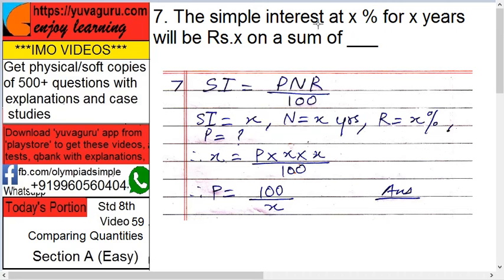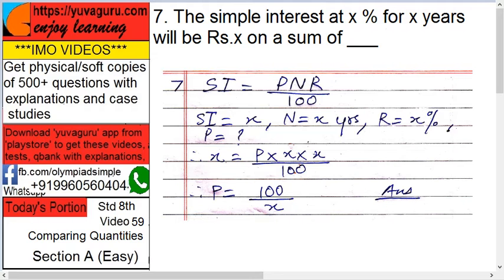IMO Video Std 8 Comparing Quantities